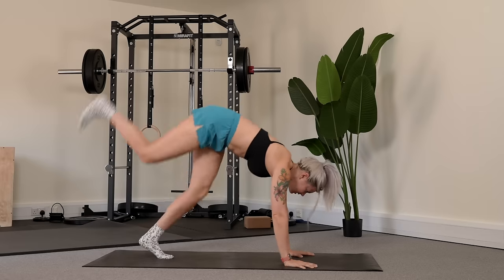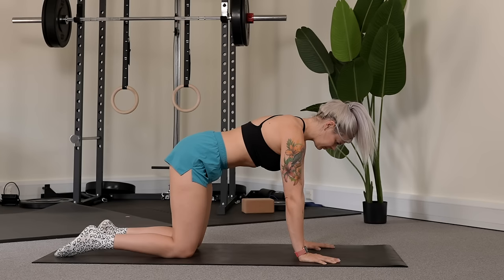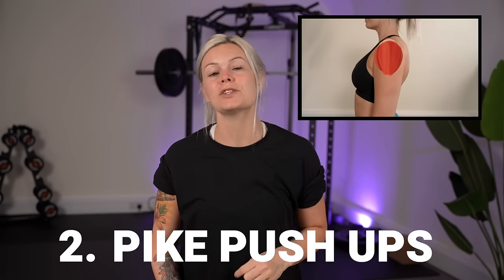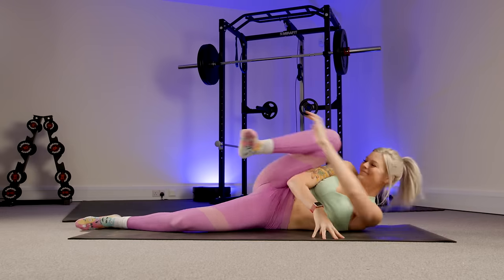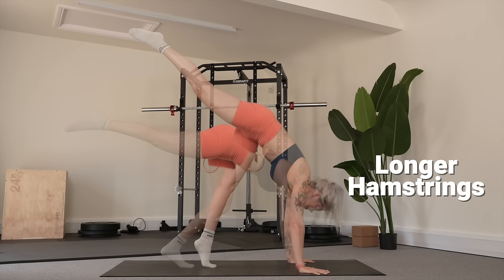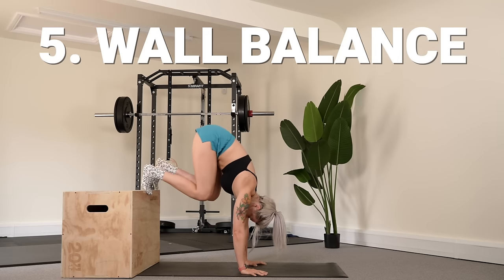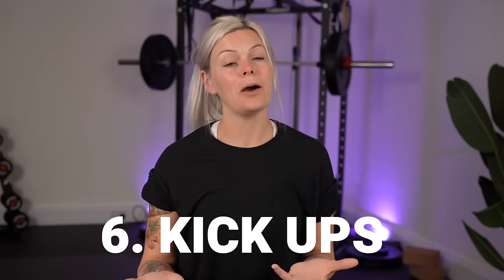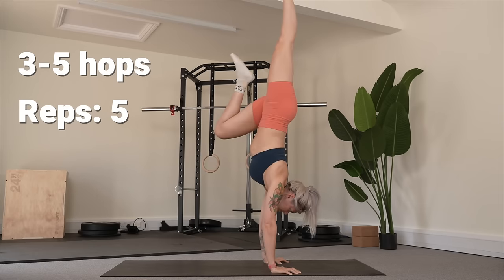Do THIS to learn to handstand FAST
Want to nail your handstand? In this video I give you 6 simple moves to learn to handstand fast!